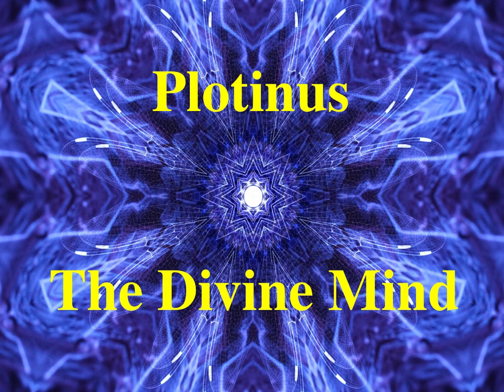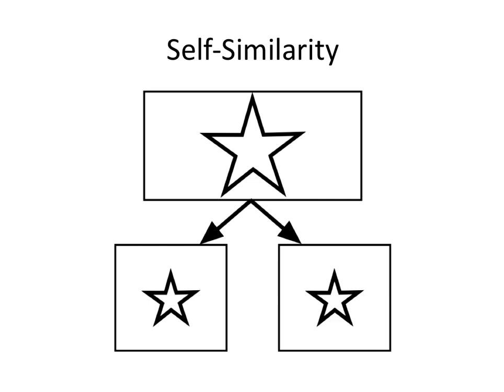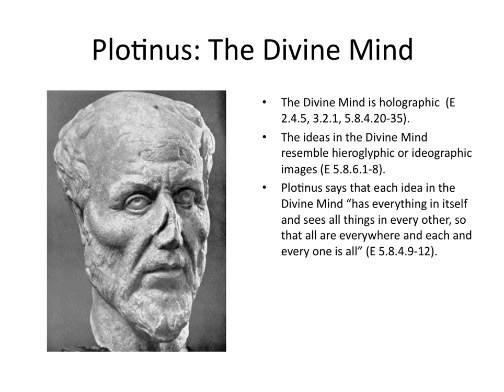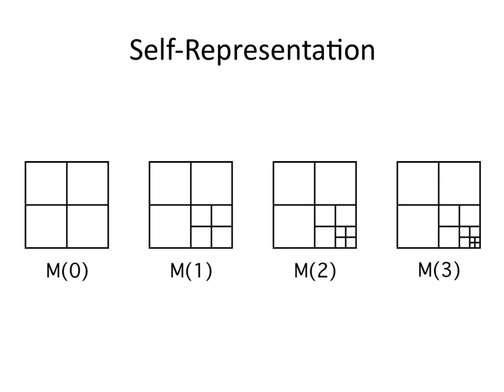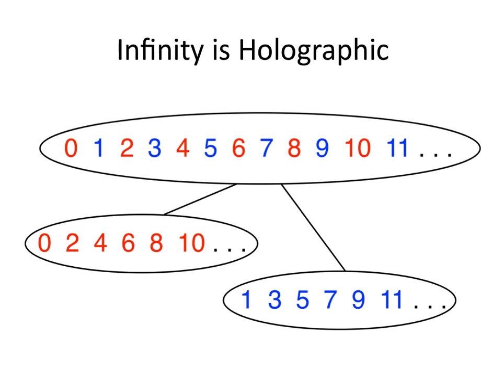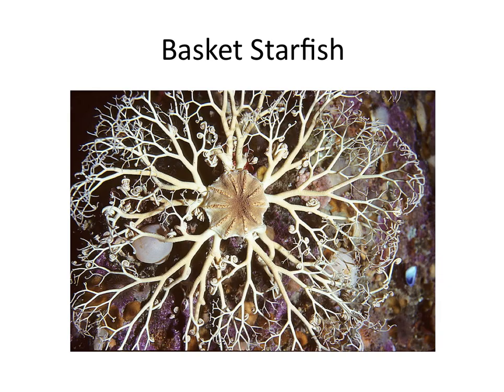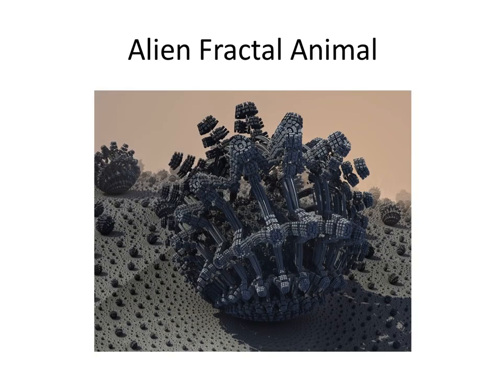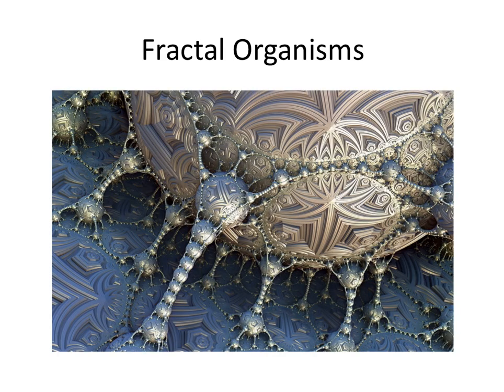Divine Minds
The Plotinian Divine Mind is an infinitely self-representative structure.  It is a self-reflecting hologram.  It can be understood in modern naturalistic terms using transfinite mathematics.